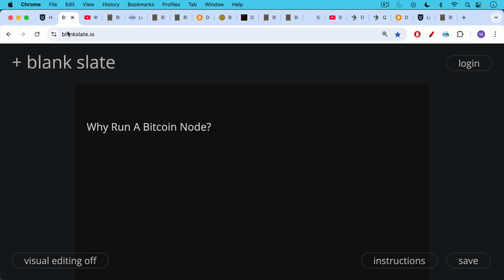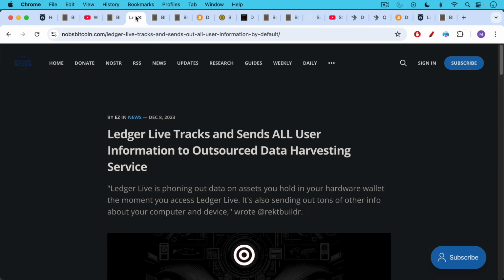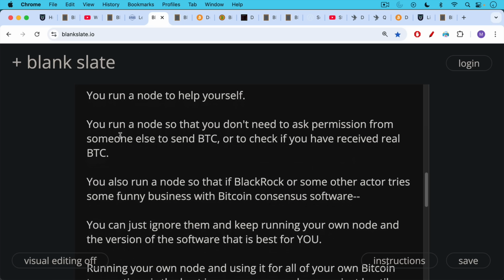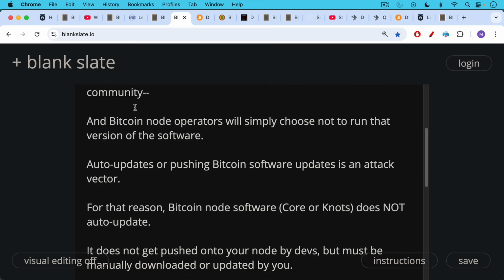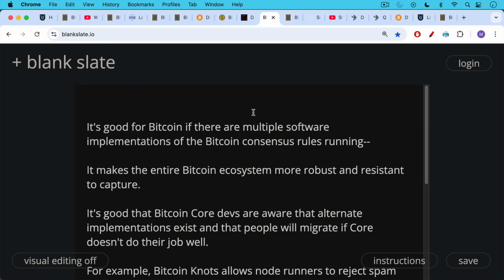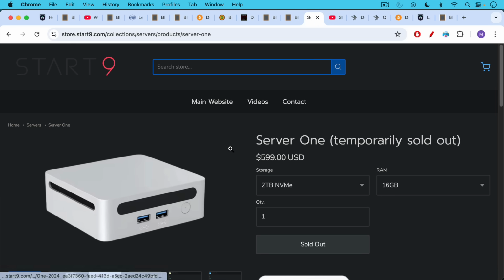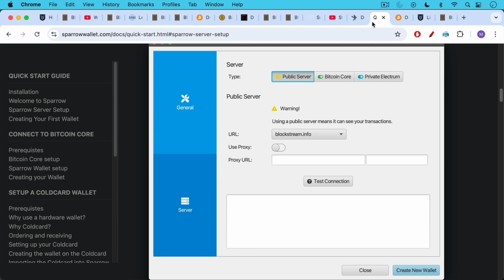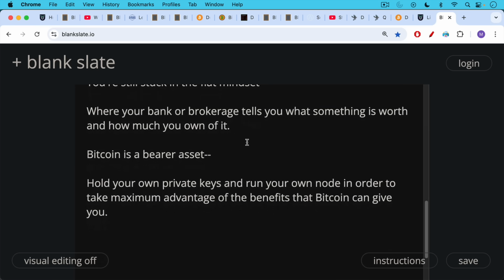Why Run A Bitcoin Node?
In this video, I discuss the various reasons why serious Bitcoiners should run their own nodes:

1) Better privacy for your transactions
2) You can verify for yourself that your BTC is real
3) You don't need to ask permission to broadcast a transaction
4) You get to decide which version of the Bitcoin consensus rules to enforce
5) You stop the Bitcoin system from devolving into a fiat version of Bitcoin, where only large corporations run nodes and everyone else trusts their nodes.

Ledger Live Tracks and Sends ALL User Information to Outsourced Data Harvesting Service: